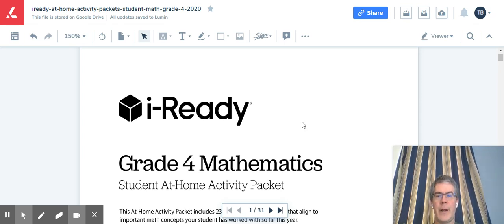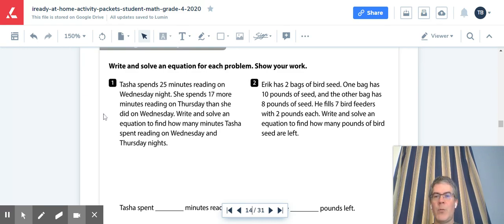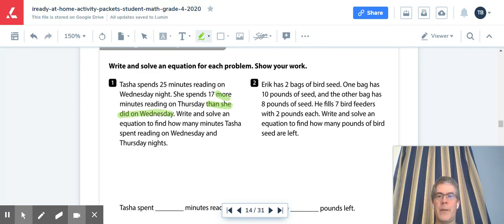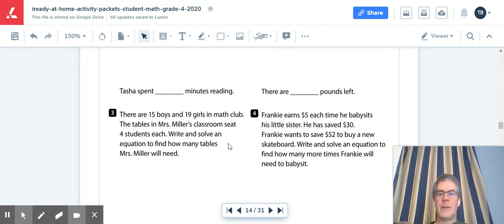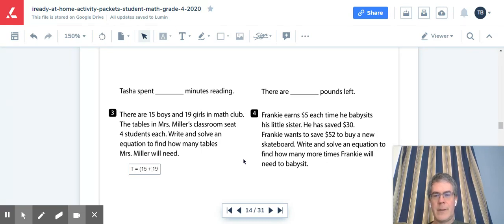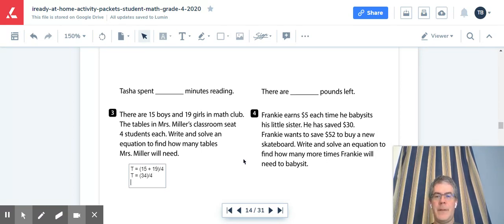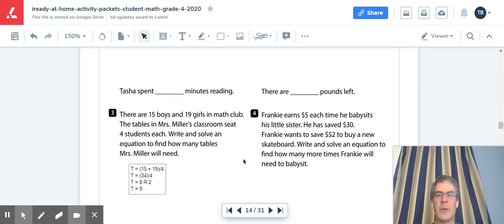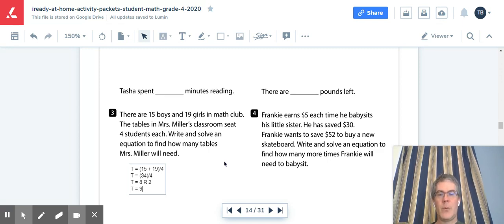4th Grade Math - p. 14 Multi-Step Problems part 2